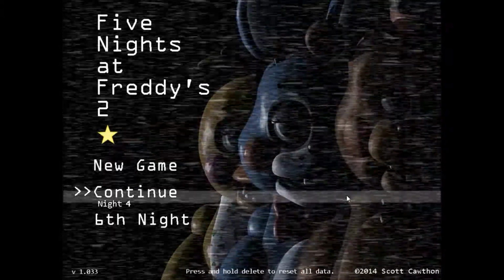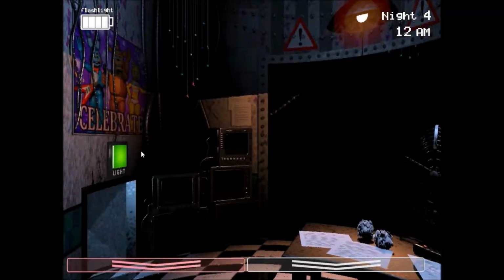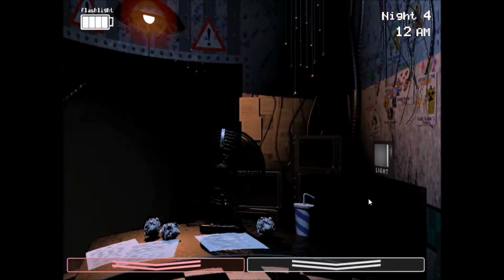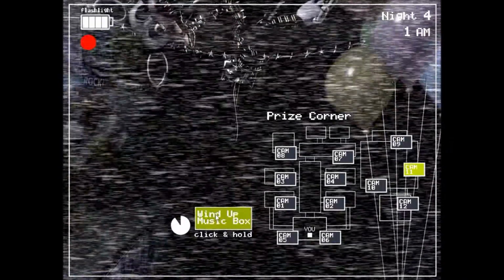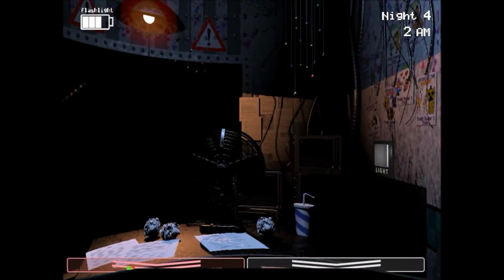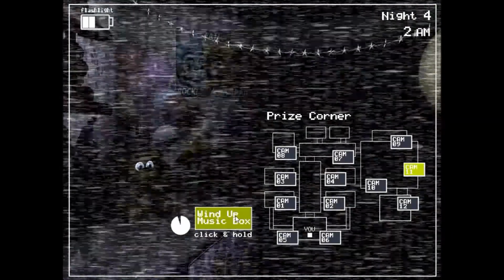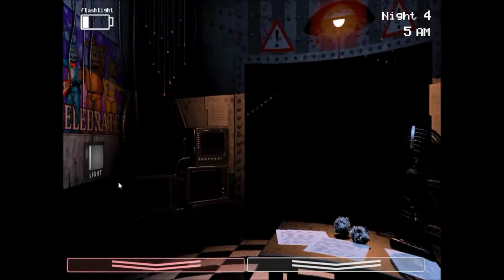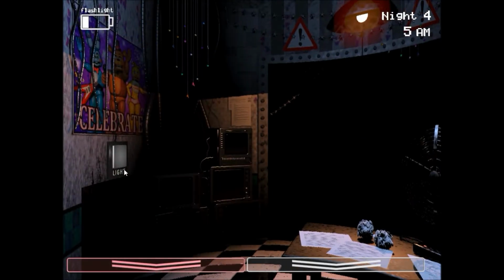Five Nights At Freddys 2 part 4 night 4!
(Description) Like to see 20/20/20/20/20/20/20/20/20/20